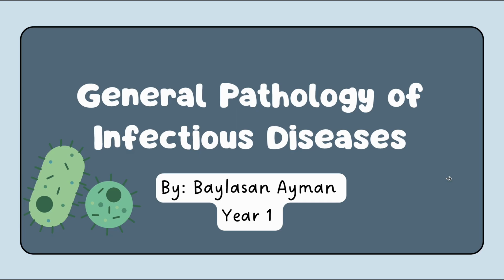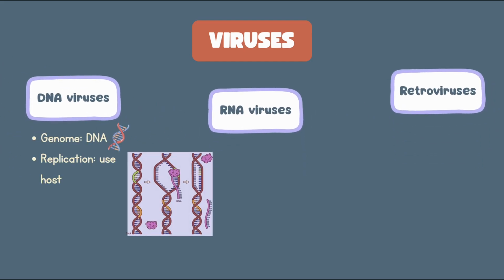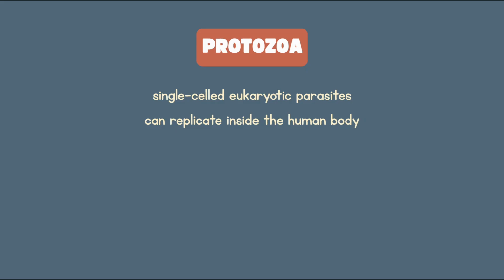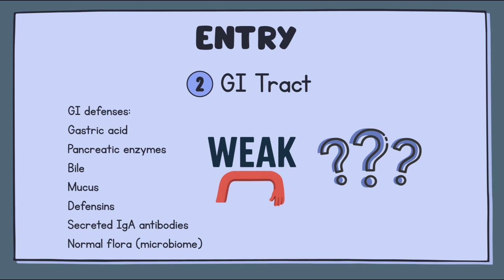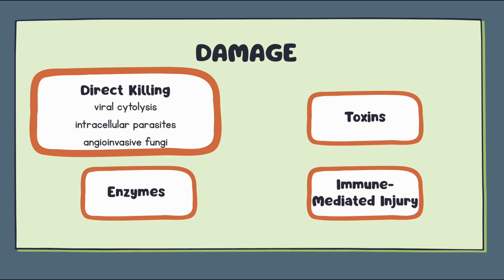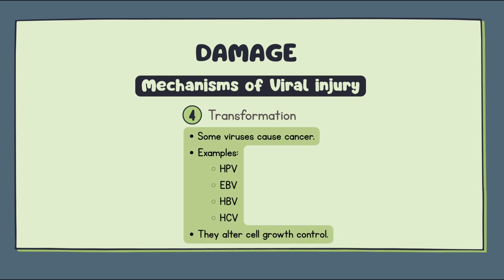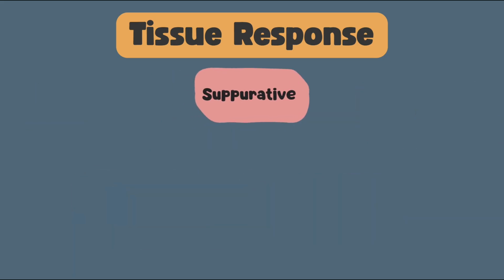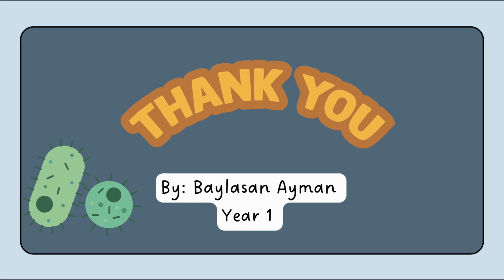Pathology Of Infectious Diseases I Baylasan Ayman I Pathology Made Easy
In this video we go over the fundamentals of infectious disease pathology. We look at infectious agents, how they cause diseases, how they spread, and how our body responds to these infections, summarizing the key concepts of microbial pathogenesis.

Video presenter: Baylasan Ayman
Editors: Baraa Kholoki